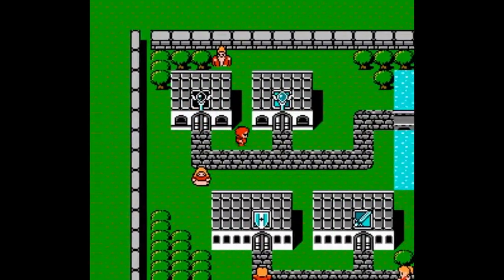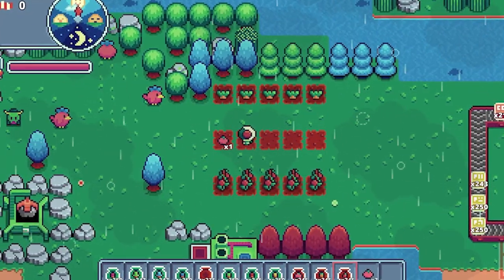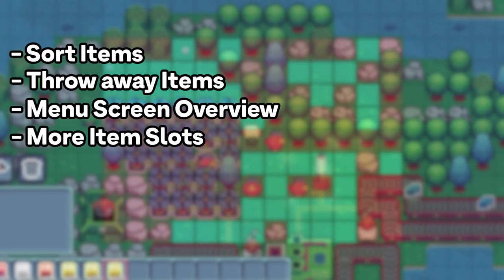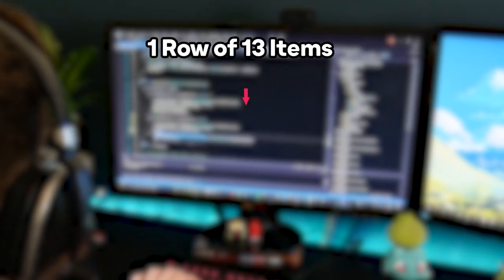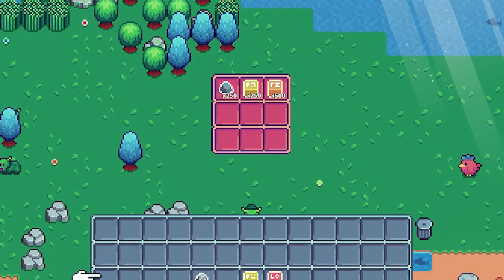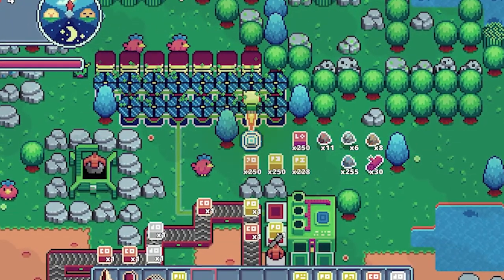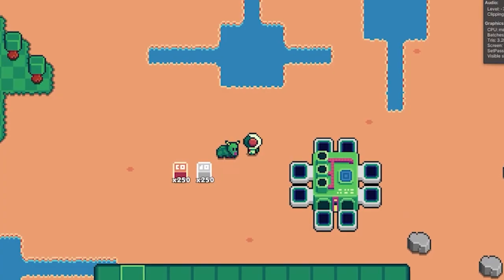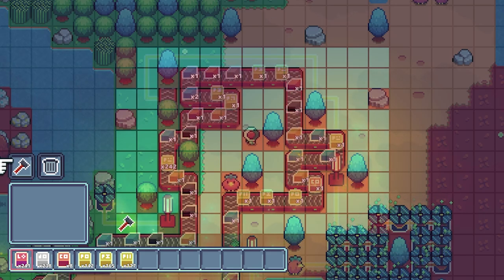I added an INVENTORY to my game! Exo Colony Devlog #16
In the sixteenth episode of the Exo Colony Devlog series, I rebuild my entire inventory system. Now the player can store much more items in the inventory and also stack different items in the gameworld on one grid tile. I also provide a big update on my plans regarding Exo Colony, the devlog series and this channel in general.

About me:
My name is Pascal, I'm a Game Developer from Hamburg, Germany. In my free time I work on a crafting and space farming indie game called Exo Colony which is also a top down pixel art game. Exo Colony is inspired by other games like Astroneer,  Lumbermill or Littlewood. On this channel I want to document my progress and share the development experience with everyone who is interested in this type of content!